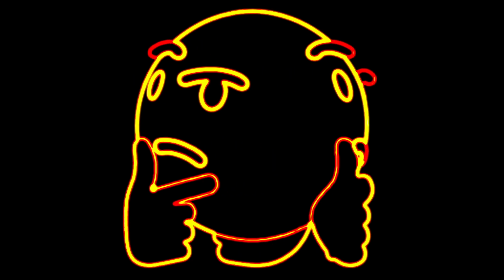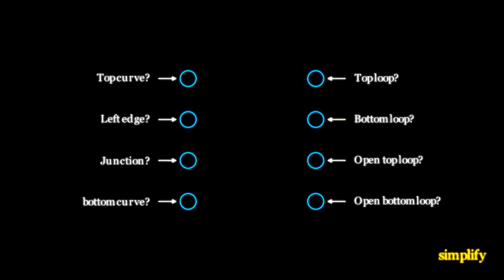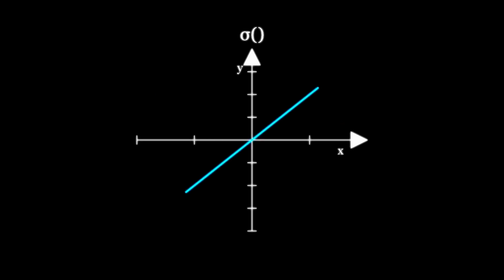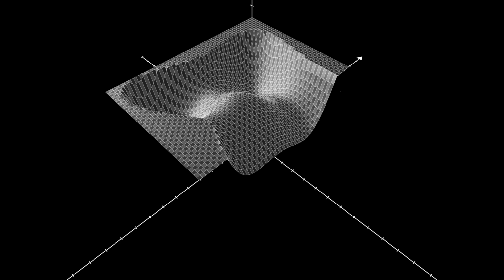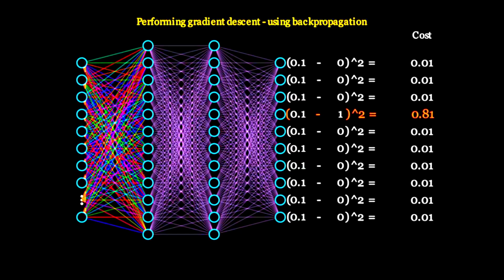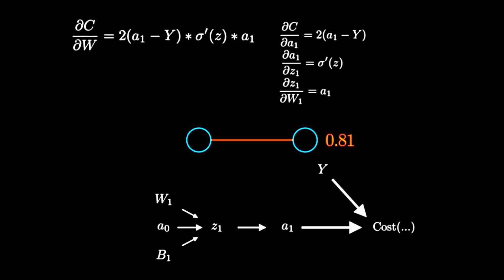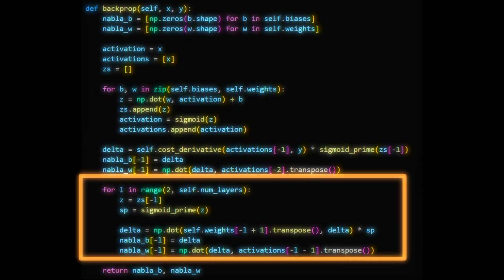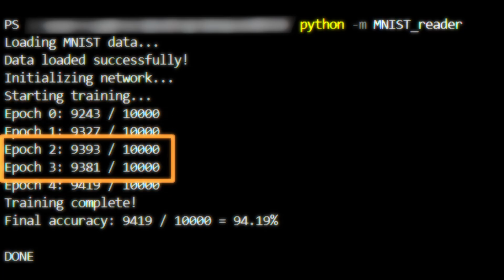How a digit recognizer works in 16 mins (with code)| MNIST to DeepSeek pt.1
This is a quick overview of how a digit recognizer works.
First I give the theory behind a digit recognizer.
Then I give the math behind one.
Finally I show the code for a digit recognizer in python .
(Code was taken from Michael Nielson's blog, I have updated it slightly).

This video is structured as a fusion between 3b1b's videos and Andrej Karpathy's "Zero to Hero" playlist.